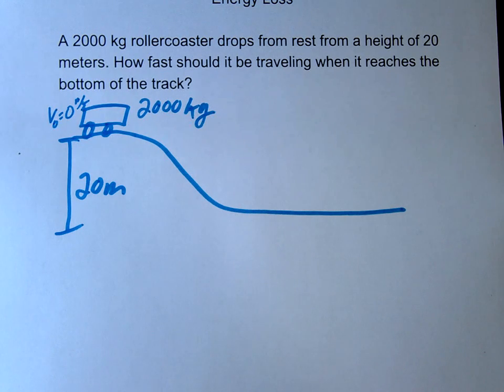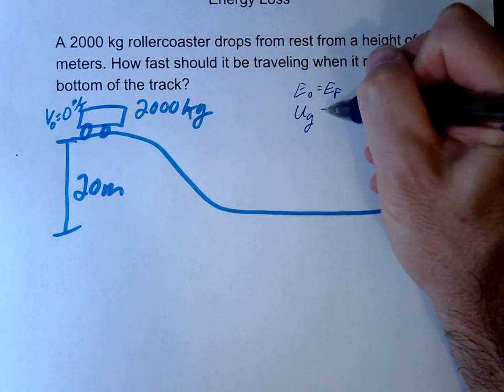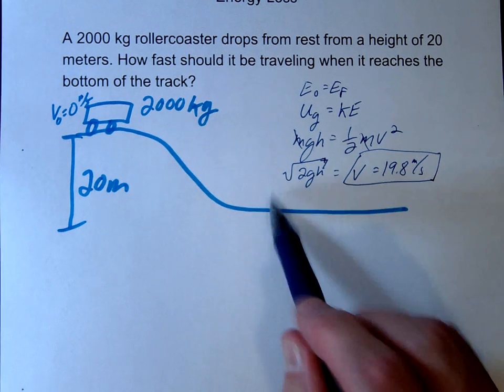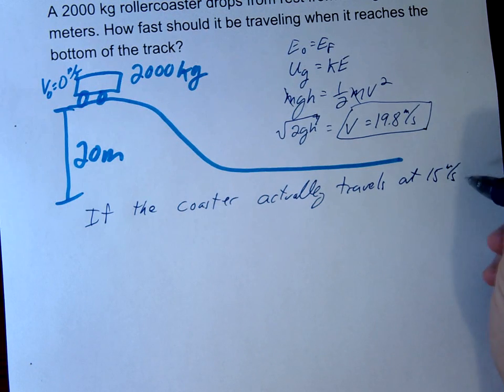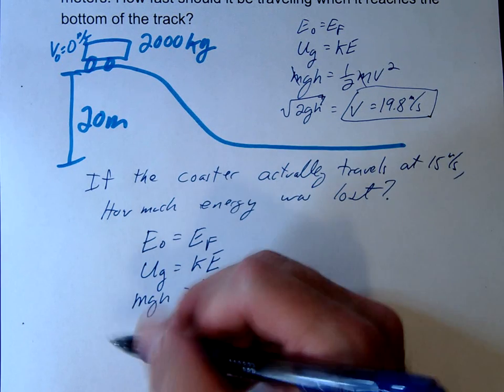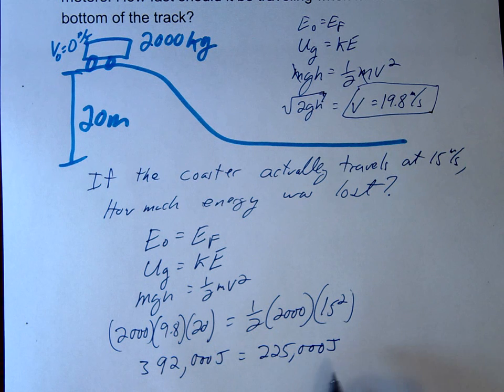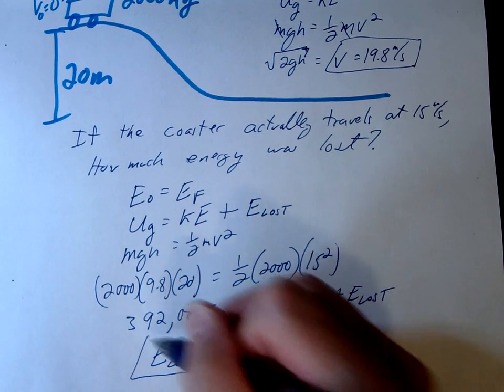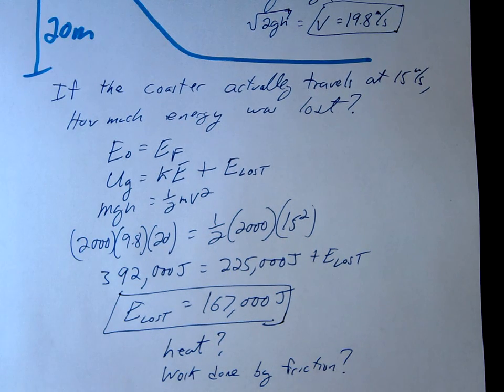How To Calculate The Energy Lost In A Falling Object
Understanding Energy Loss in Roller Coasters | Physics Problem Solving

In this video, we explore the fascinating world of energy conservation by calculating the final velocity of a roller coaster at the bottom of a 20-meter drop. We start with a straightforward problem that you can solve in under a minute, using the principle of conservation of energy to determine how potential energy transforms into kinetic energy. We then posit that the actual velocity would be less than the theoretical velocity.  Knowing that, we are able to calculate the amount of energy lost due to friction using the law of conservation of energy.

What you’ll learn:
-How to calculate the final velocity of an object using gravitational potential energy.
-The impact of real-world factors like friction and air resistance on energy loss.
- Step-by-step problem-solving techniques for energy conservation in physics.
- How to determine the total energy lost during the descent, including heat and sound energy.
- Understanding the relationship between energy loss and work done by friction.

By the end of this lesson, you’ll have a solid grasp of how to apply energy conservation principles to real-world scenarios, making it perfect for high school physics students, educators, or anyone interested in understanding the mechanics of roller coasters!

Chapters:
0:00 Intro to Energy Conservation
0:10 Quick Problem Challenge
0:32 Calculating Final Velocity
1:09 Real-World Considerations
1:58 Energy Loss Calculation
3:52 Understanding Work Done by Friction